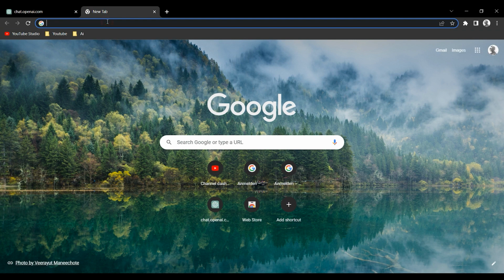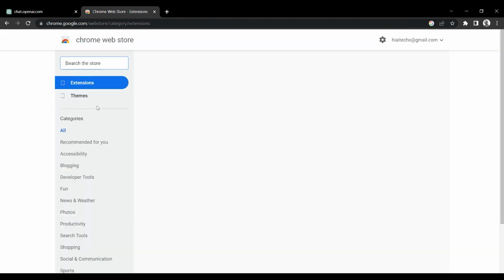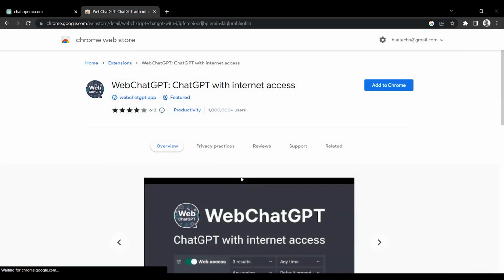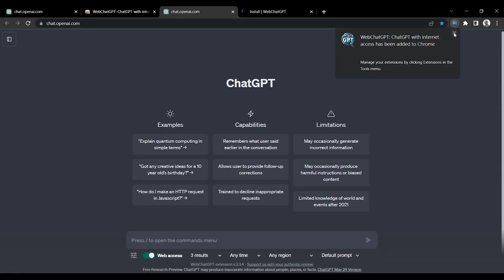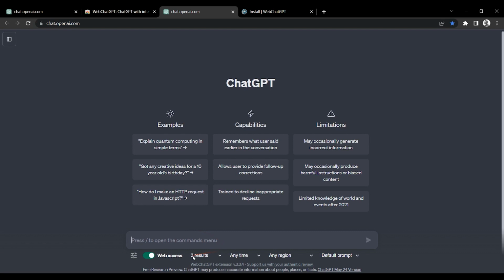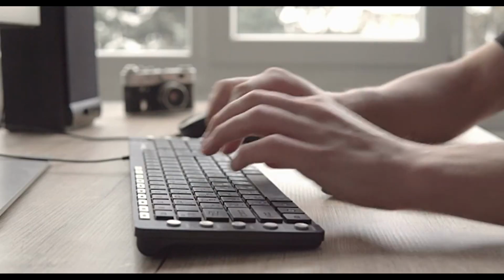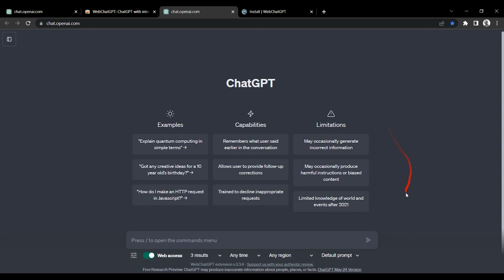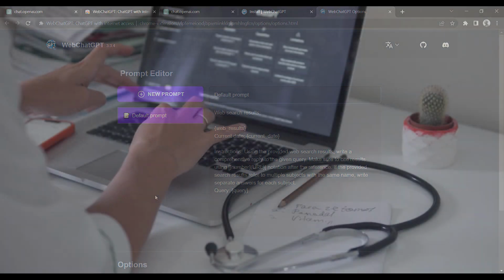How to connect ChatGPT to the internet | BEST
How to get chat gpt to access the internet , best result | free

Steps:
🕑 01:17 - Go to the google chrome web store
🕑 02:15 - Add "WebChatGPT" extension to chrome
🕑 02:38 - Introduction of all sections of the extension
🕑 05:45 - Extension test

💭If you have any questions or ideas, post them in the comments.